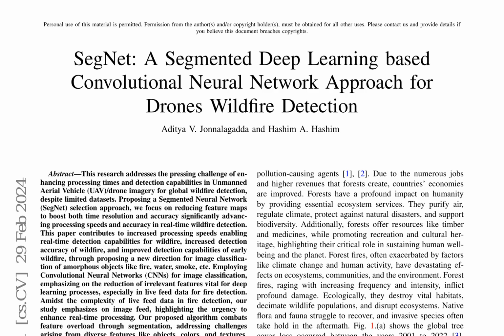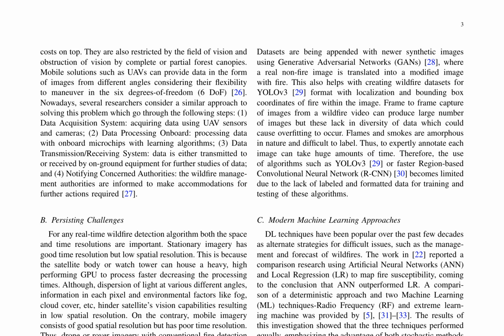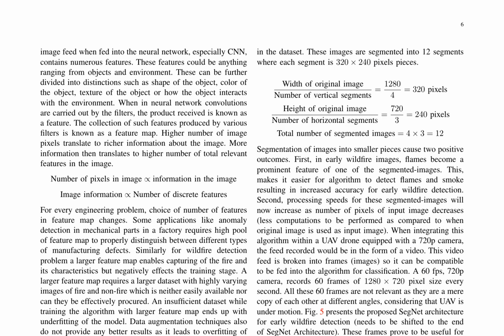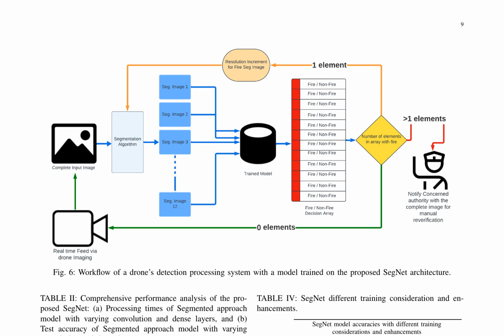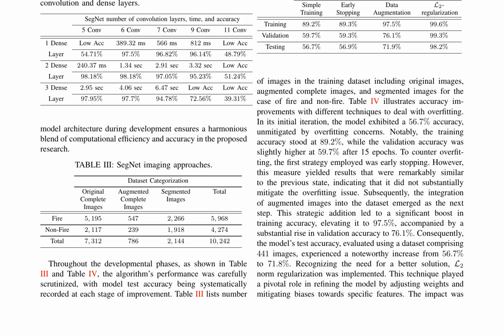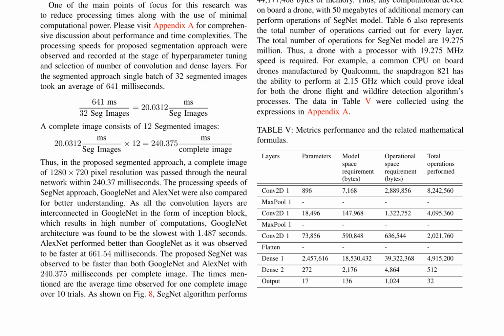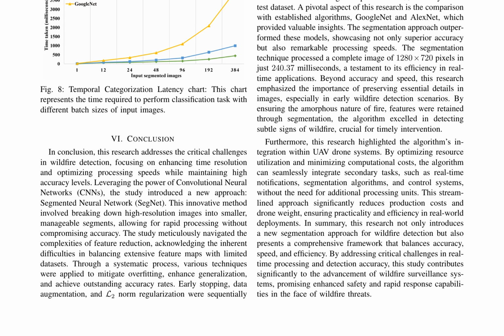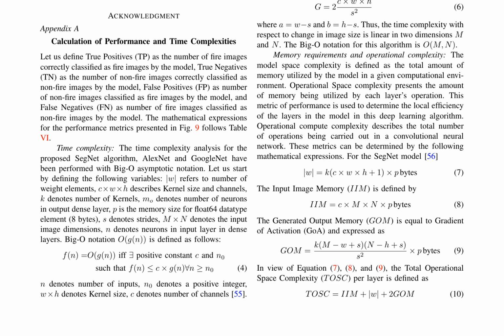SegNet: A Segmented Deep Learning based Convolutional Neural Network Approach for Drones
Title: SegNet: A Segmented Deep Learning based Convolutional Neural Network Approach for Drones Wildfire Detection

Authors: Aditya V. Jonnalagadda, Hashim A. Hashim

Abstract:
This research addresses the pressing challenge of enhancing processing times and detection capabilities in Unmanned Aerial Vehicle (UAV)/drone imagery for global wildfire detection, despite limited datasets. Proposing a Segmented Neural Network (SegNet) selection approach, we focus on reducing feature maps to boost both time resolution and accuracy significantly advancing processing speeds and accuracy in real-time wildfire detection. This paper contributes to increased processing speeds enabling real-time detection capabilities for wildfire, increased detection accuracy of wildfire, and improved detection capabilities of early wildfire, through proposing a new direction for image classification of amorphous objects like fire, water, smoke, etc. Employing Convolutional Neural Networks (CNNs) for image classification, emphasizing on the reduction of irrelevant features vital for deep learning processes, especially in live feed data for fire detection. Amidst the complexity of live feed data in fire detection, our study emphasizes on image feed, highlighting the urgency to enhance real-time processing. Our proposed algorithm combats feature overload through segmentation, addressing challenges arising from diverse features like objects, colors, and textures. Notably, a delicate balance of feature map size and dataset adequacy is pivotal. Several research papers use smaller image sizes, compromising feature richness which necessitating a new approach. We illuminate the critical role of pixel density in retaining essential details, especially for early wildfire detection. By carefully selecting number of filters during training, we underscore the significance of higher pixel density for proper feature selection. The proposed SegNet approach is rigorously evaluated using real-world dataset obtained by a drone flight and compared to state-of-the-art literature.